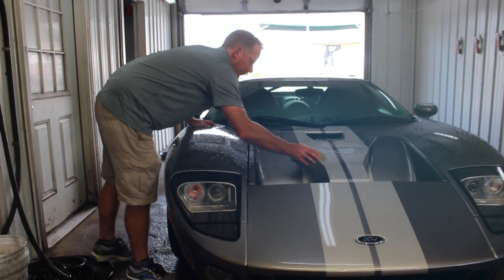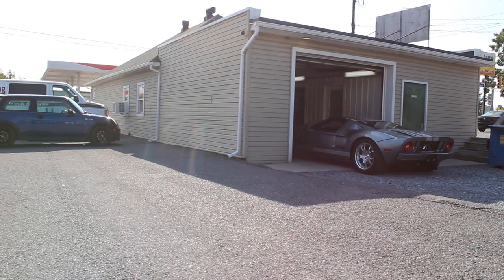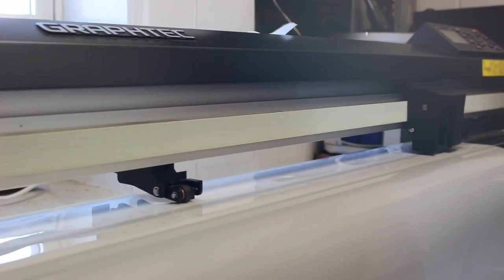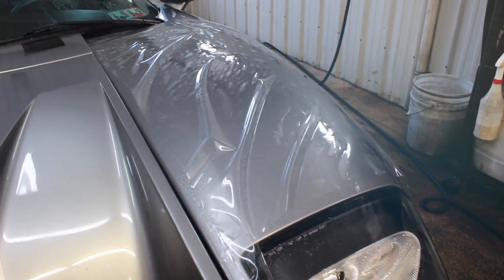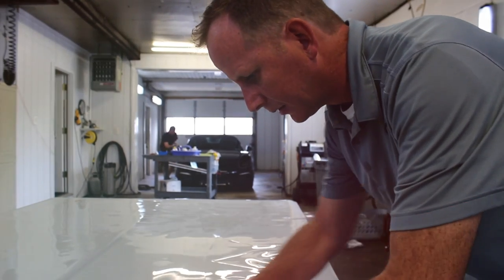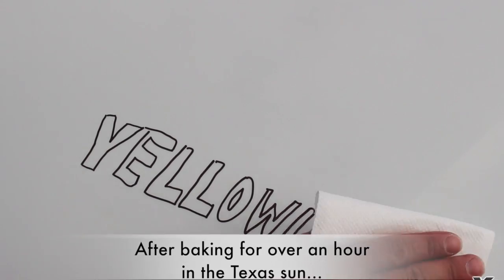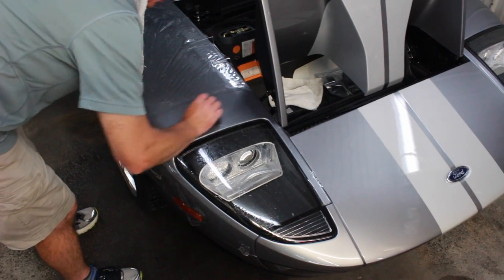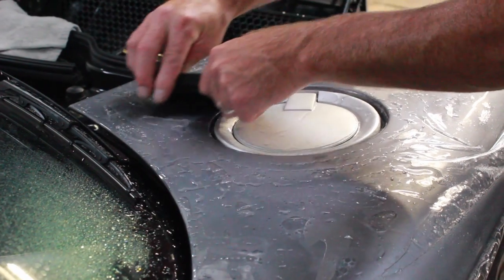XPEL Dealer Spotlight - Rose Detailing - Carlisle, Pennsylvania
In this latest XPEL Dealer Spotlight, we sat down with Rose Detailing's owner Jon Rose. Jon tells us all about Rose Detailing, why he got into the clear bra business and why he only partners with one paint protection company.

To learn more about XPEL films and find an installer nearest you, visit XPEL.com

If you're in the Carlisle, Pennsylvania area and want to inquire about an installation at Rose Detailing visit RoseDetailing.com.